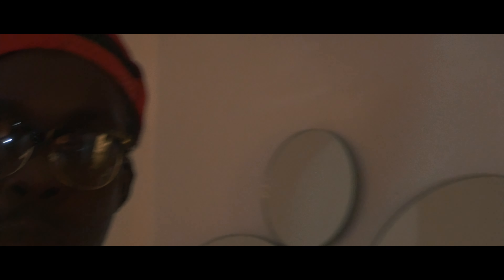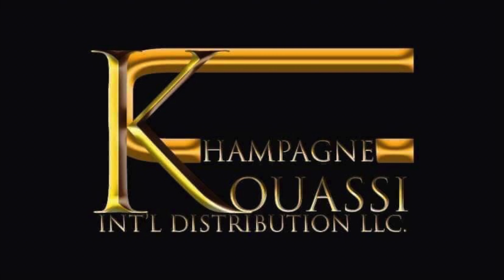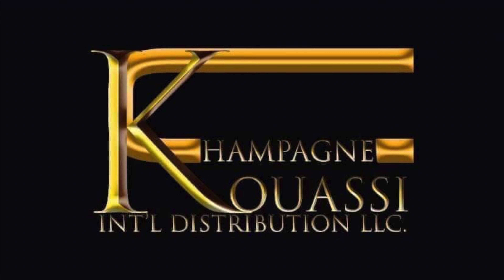FYA TRACKZ |"OPERATION D-BLOCK"| DIR BY MR.KON